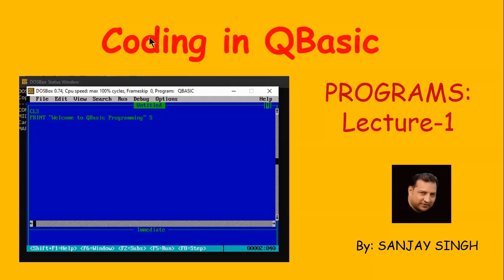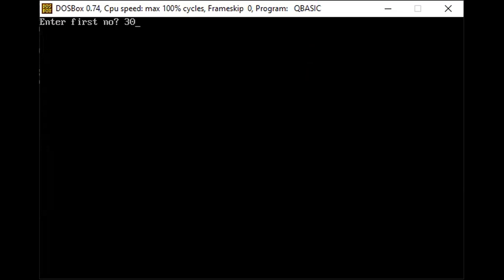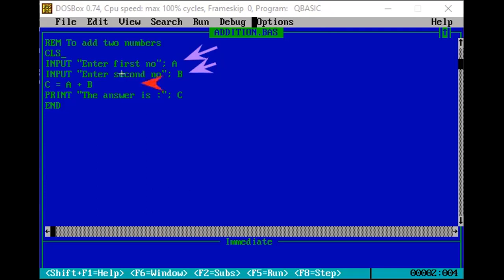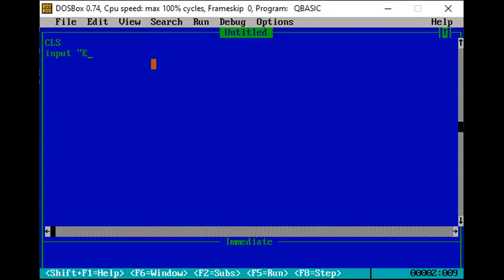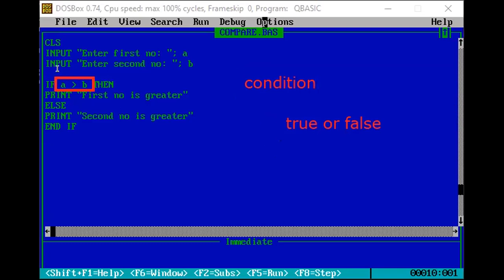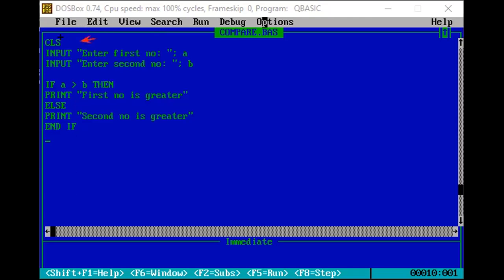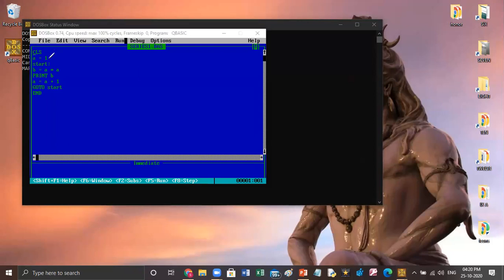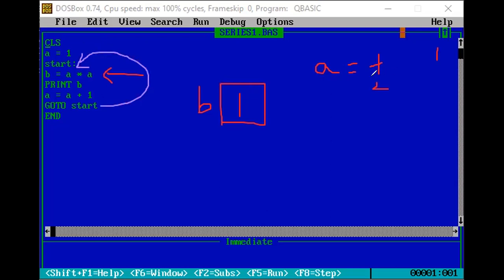QBasic Programming Lecture 1 By: SANJAY SINGH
QBasic Programming Lecture 1